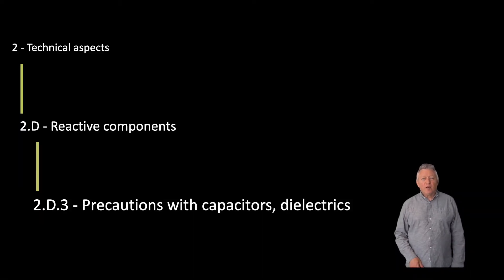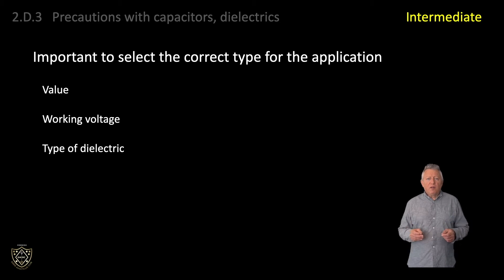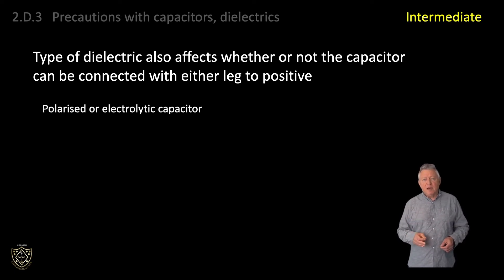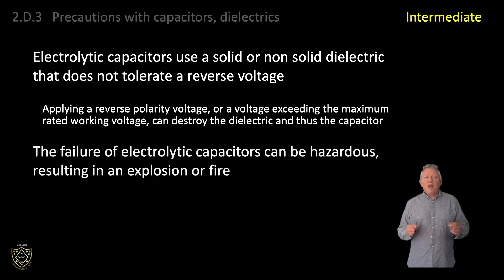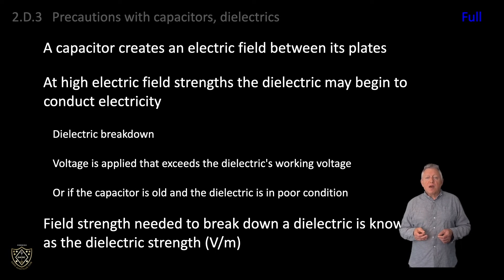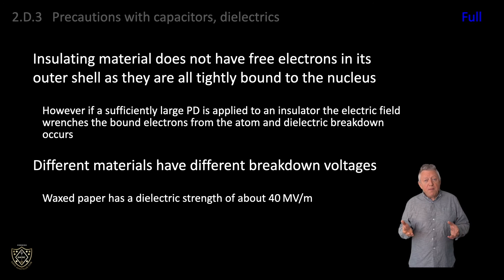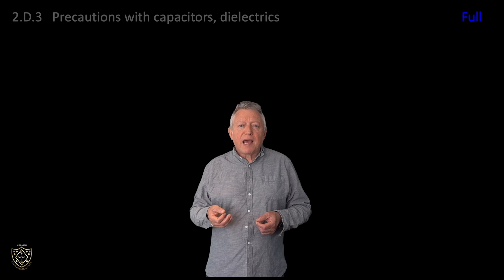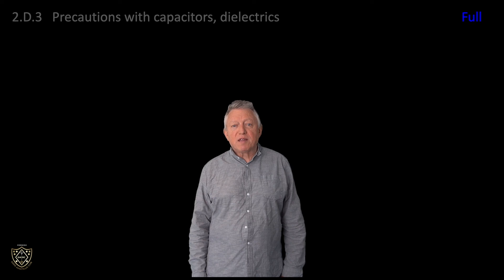2D3 Precautions with capacitors, dielectrics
Intermediate and Full. Working voltages and electrolytic capacitors